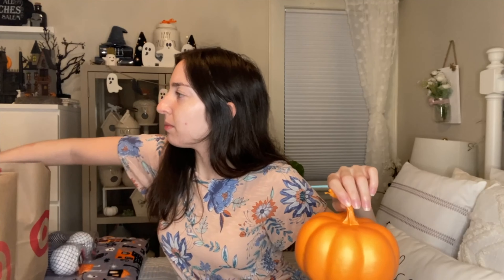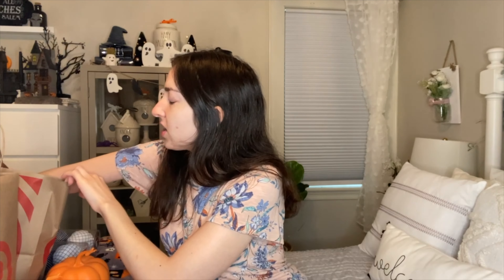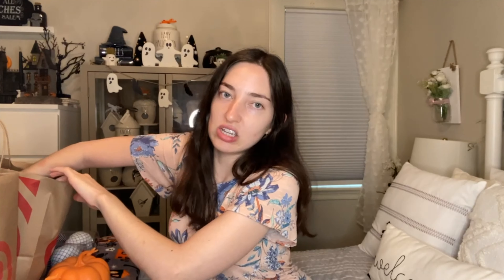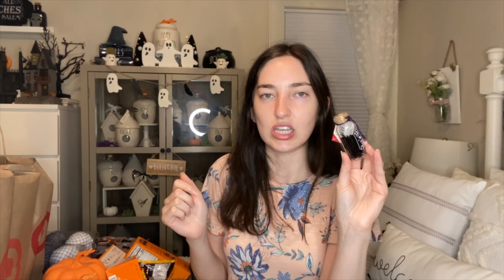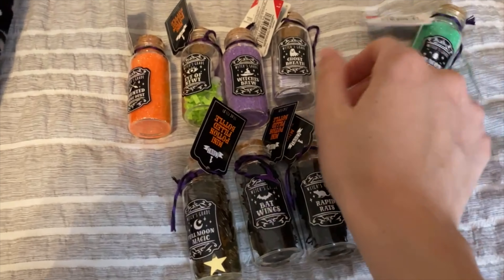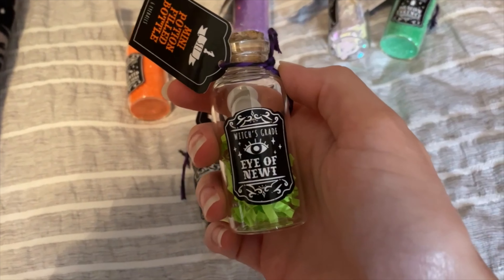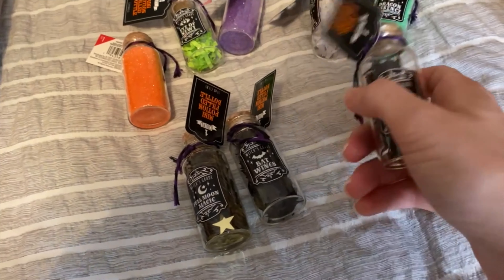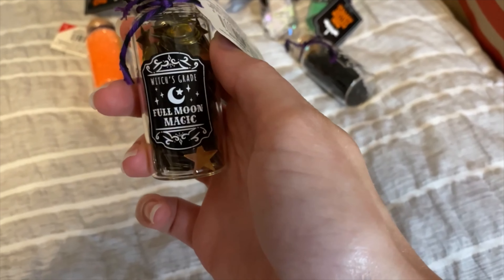Target Dollar Spot Halloween Decor Haul 2021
Hi everyone,

In today's video I wanted to share with you guys all of the Target Dollar Spot Halloween goodies I picked up this year!

Meghan